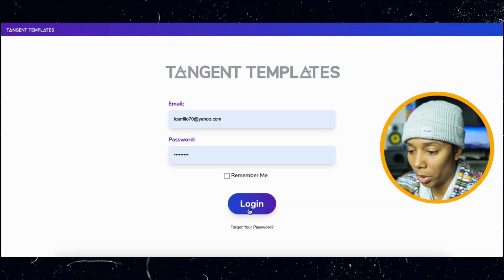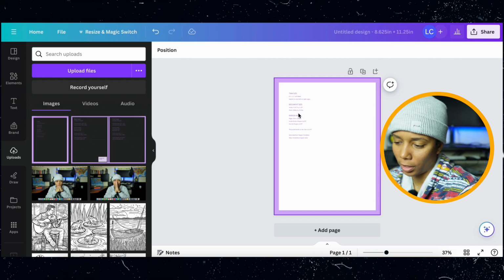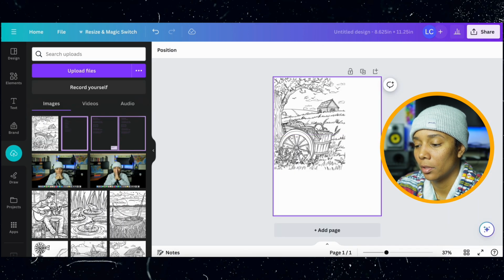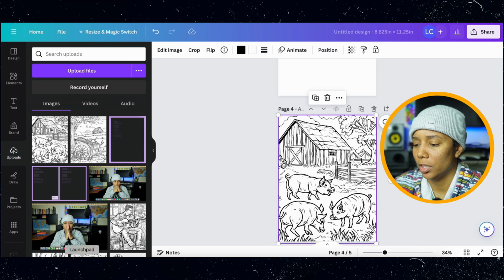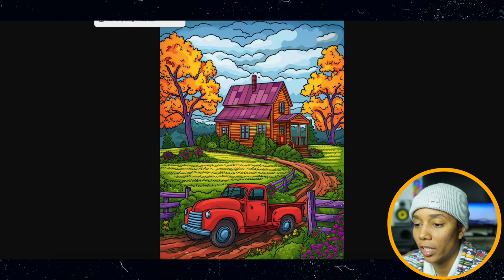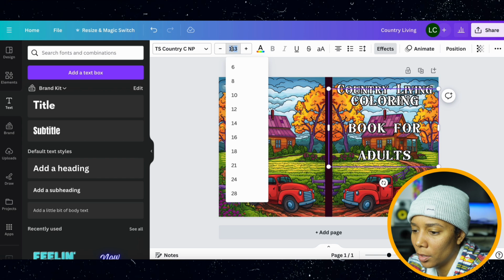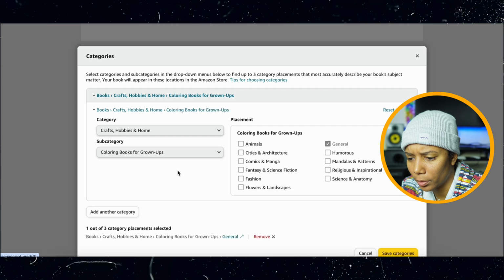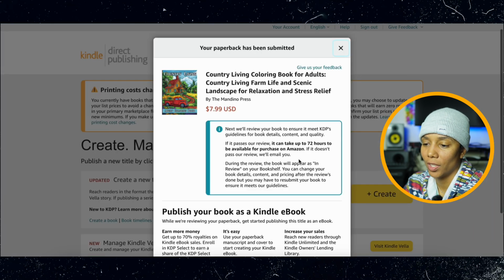How To Create a Coloring Book With AI in 2025 - (Amazon KDP + MidJourney)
AI has totally changed the game for coloring books. Spending $200 on 1 coloring book used to be a very good deal, and now we can make endless coloring books for $10 a month. Coloring books is a great choice, if you are wanting to start a KDP business.

Hoping these videos can uplift you in some way. New drops every week.

Time codes:
0:00 - Intro
1:37 - Dimensions
4:45 - Midjourney Images
10:15 - Book Cover
15:27 - KDP Upload

Check out my fav Amazon things including all my content creator tools

Focusrite Scarlett 2i2 3rd Gen:

KRK Classic 5 Professional Bi-Amp 5" Powered Studio Monitor:

Pop Filter Isolation Ball:

LG Curved Monitor: